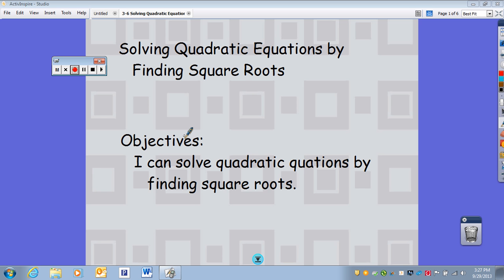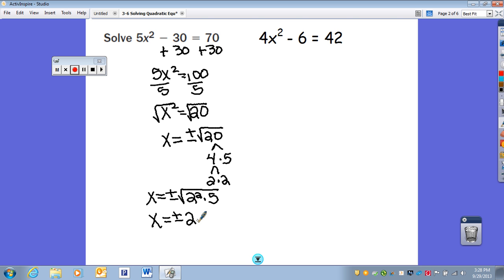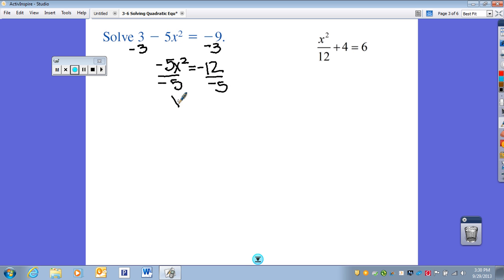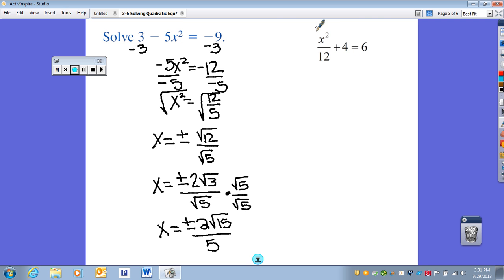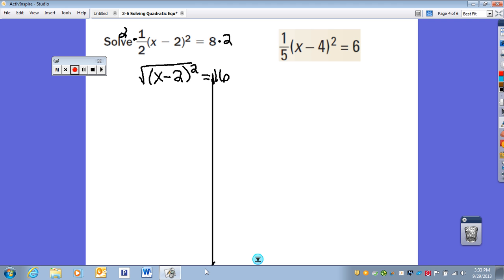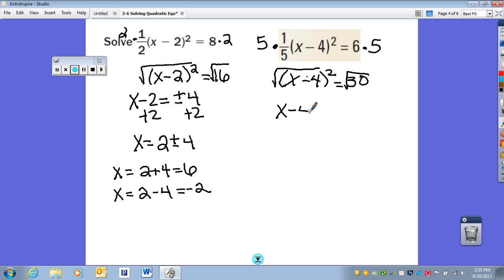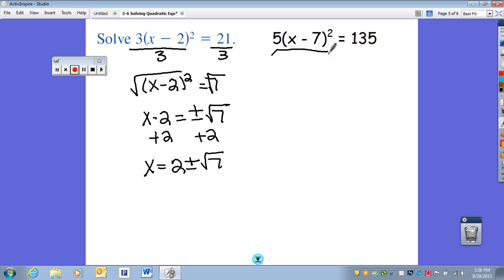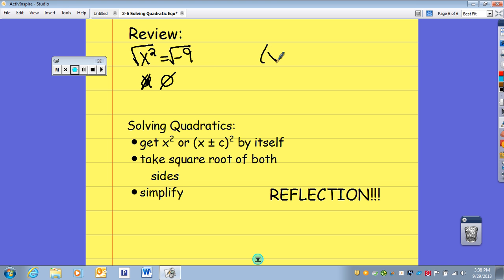3 6 solving quadratic equations by using square roots